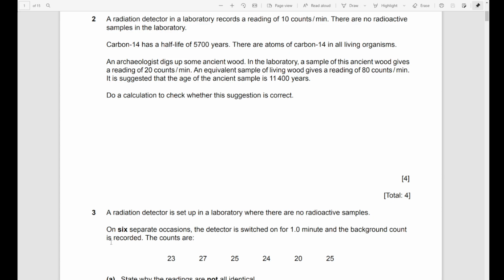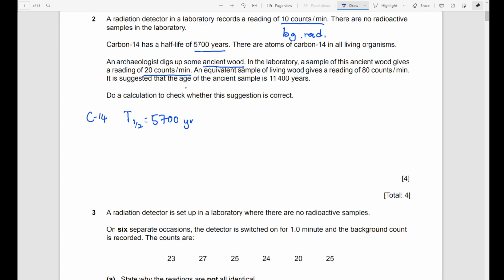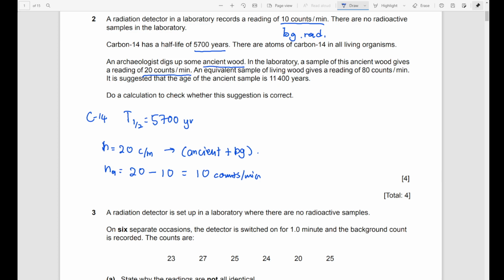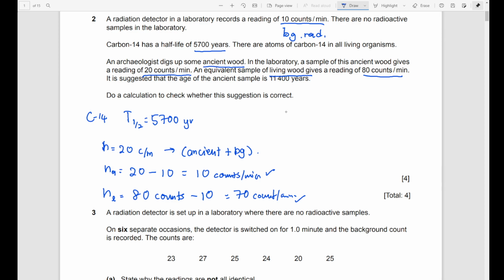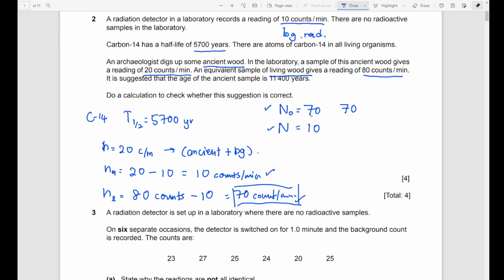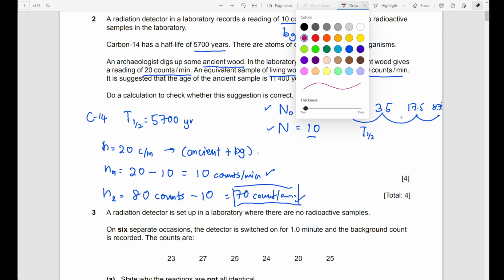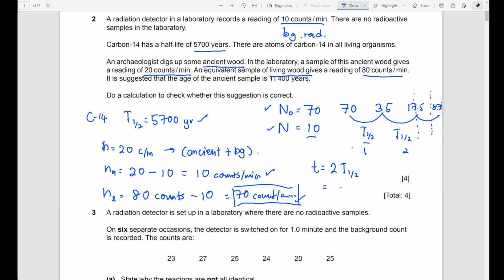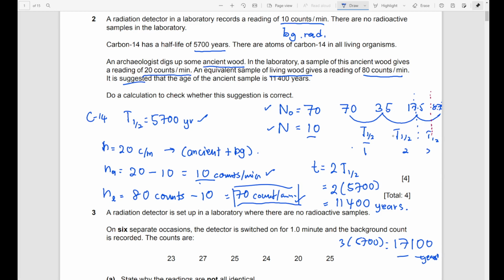IGCSE Radioactivity Half-Life Problem Solving 01